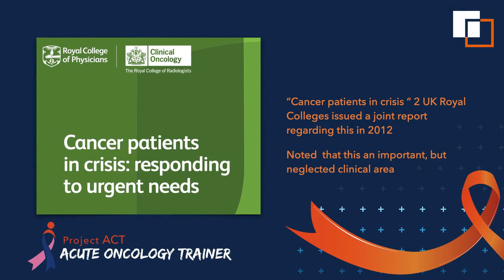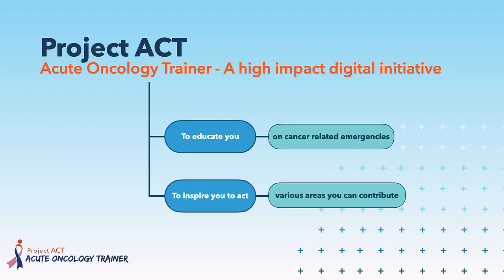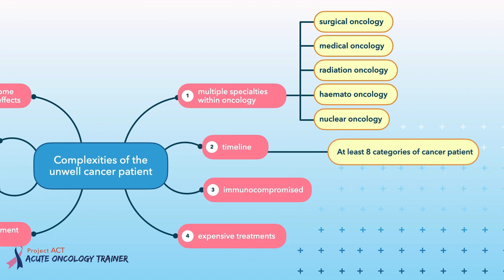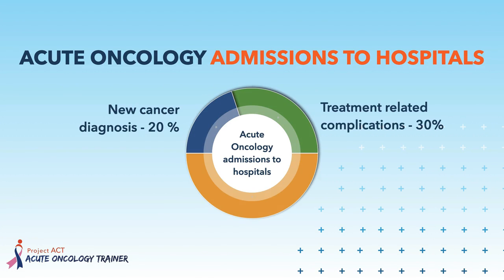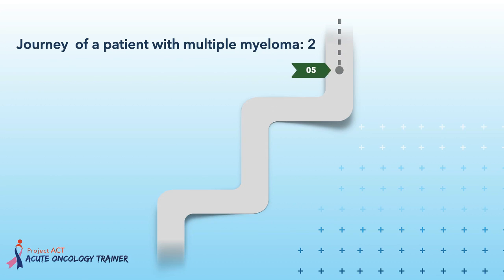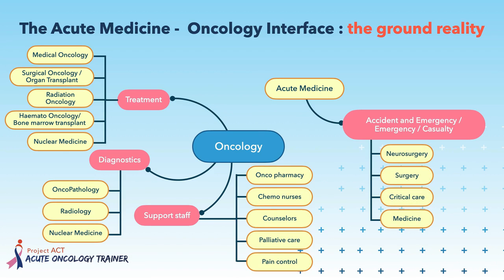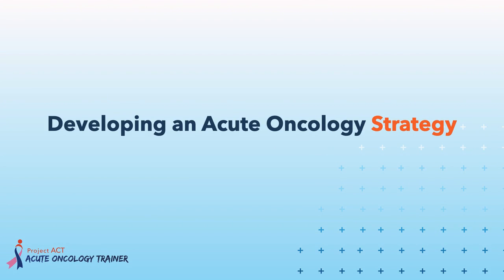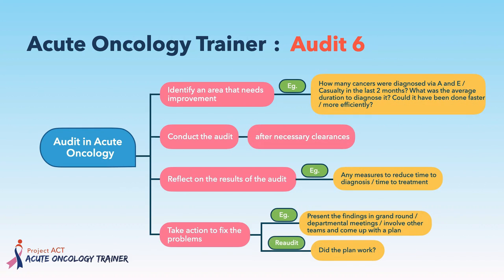Module 1 Acute Oncology